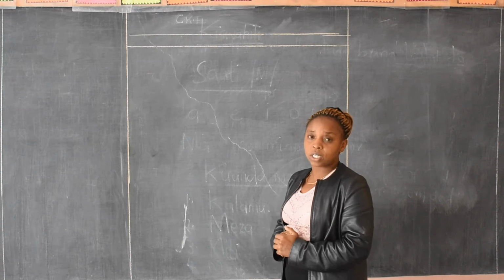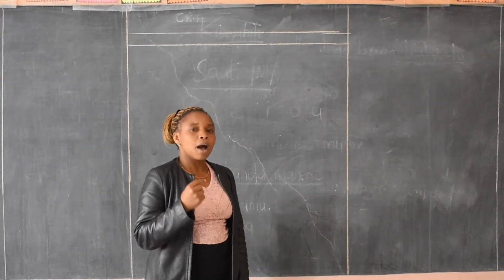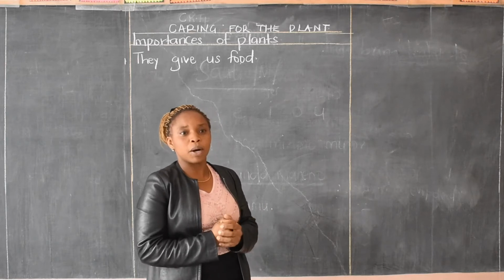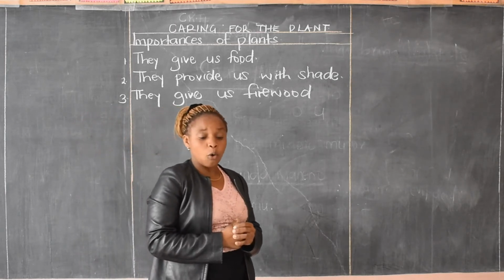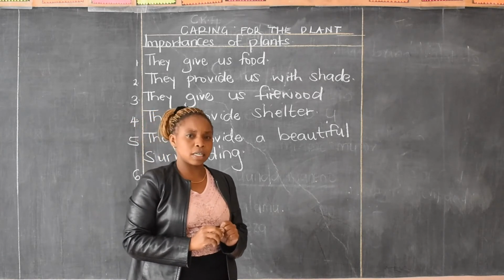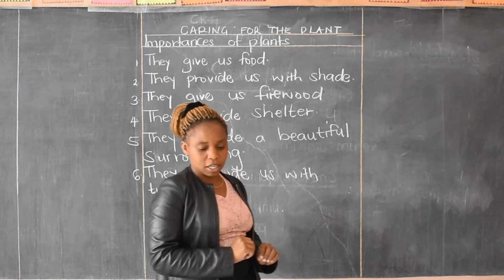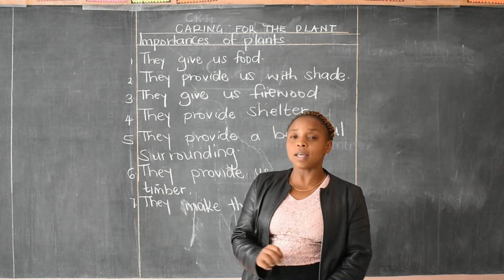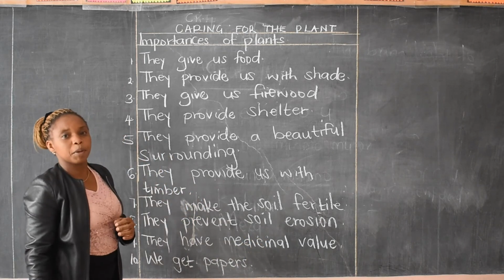Julia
LESSON BY TEACHER JULIA